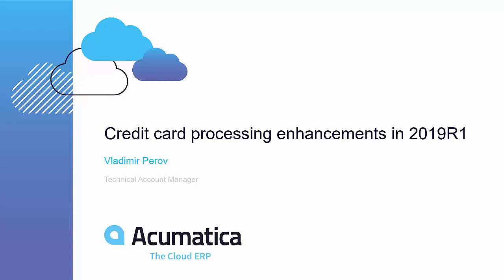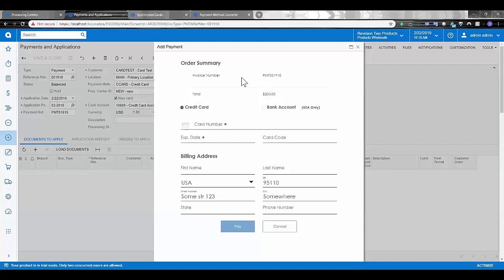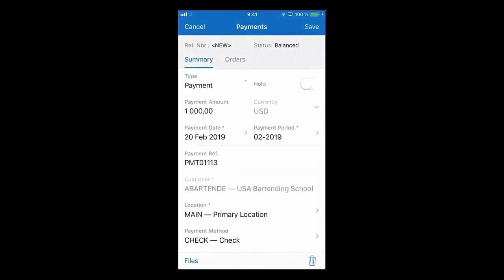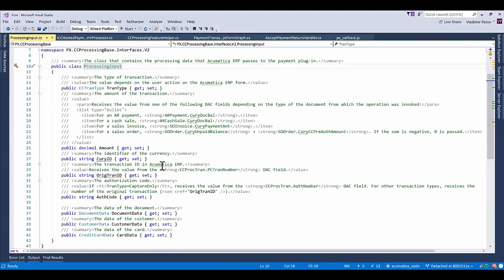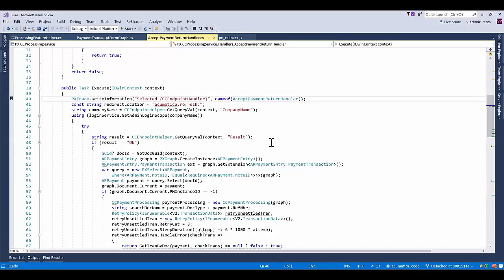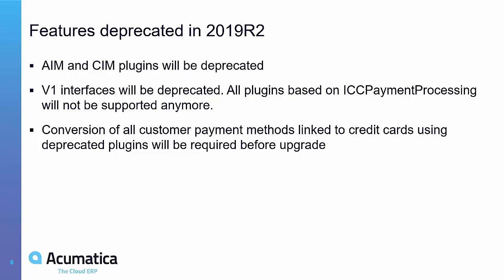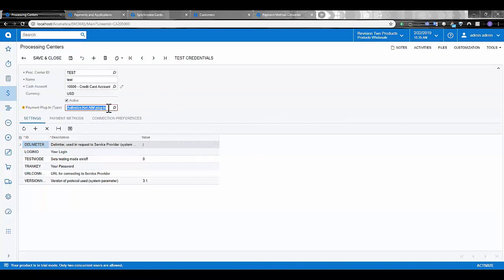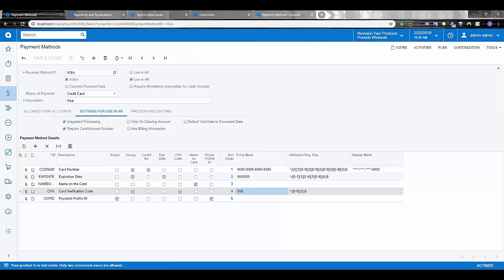Developer Webinar Series - Credit Card Processing Enhancements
Vladimir Perov discusses our roadmap for our credit card processing plugin for 2019 R2, and see what’s new in 2019 R1 .  We talked about our new processing plugin interface, mobile credit card payments, portal payments, changes in our Credit Card Payments workflows, and deprecating older plugins.